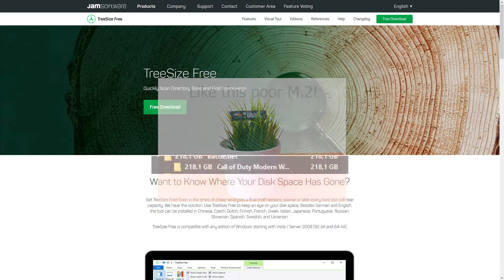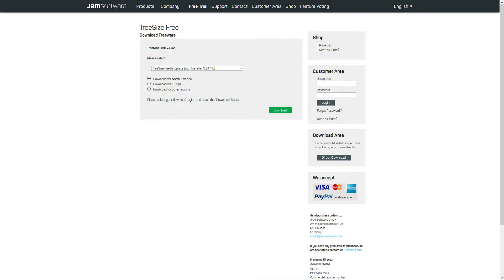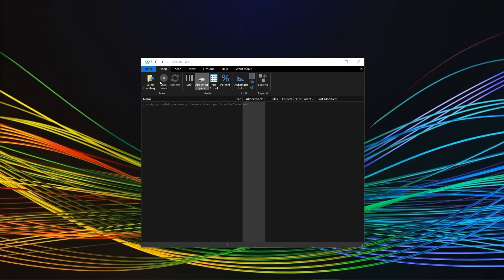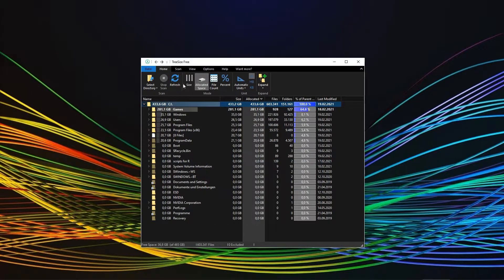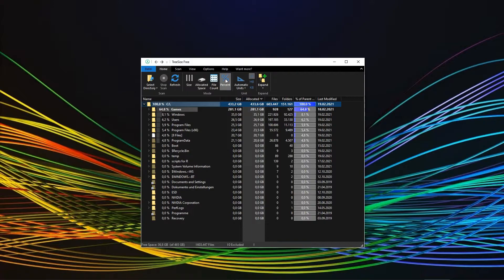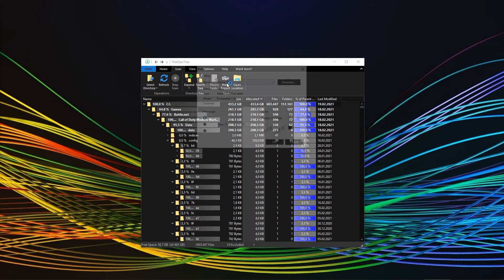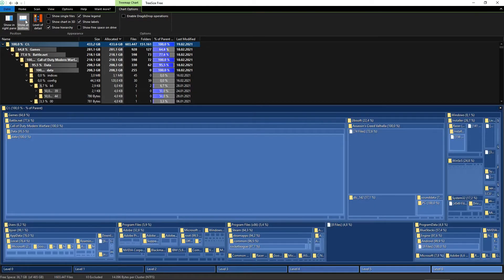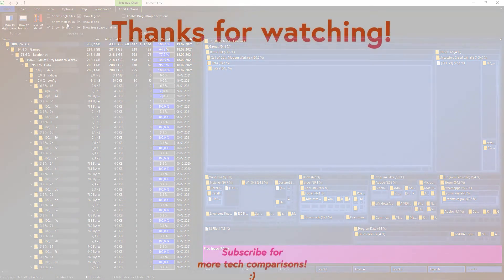TreeSize - finding file and folder sizes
It is pretty easy to see the amount of space on your hard drive taken up. But do you know which files are responsible? You could go through each folder, sure, but what if we told you there is an easier way.

TreeSize is the way when it comes to that (notsponsored).

What we like a lot about it:
1. Small program, even available as a portable version.
2. Very fast scanning of single folders and even huge drives with lots and lots of files on it.
3. Customizability of the layout.
4. Getting a graphical representation of the space taken up.
5. Option to save/print a report.